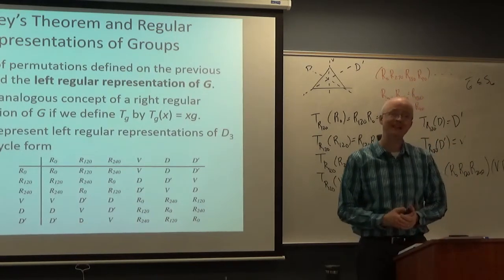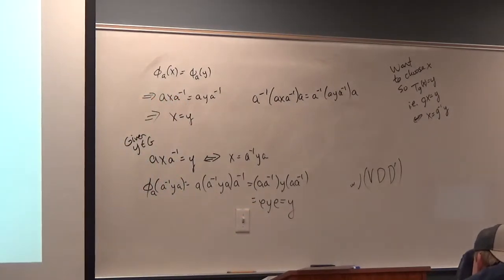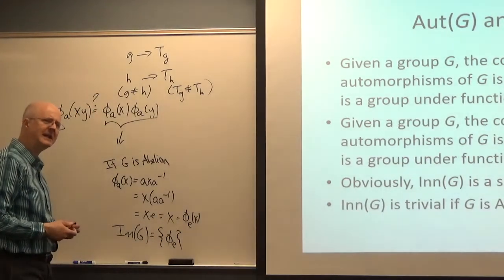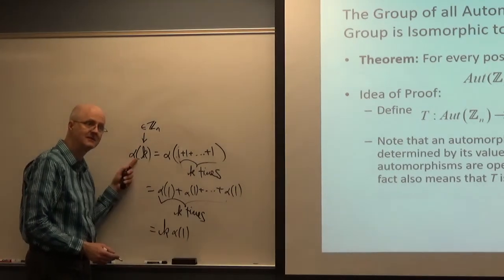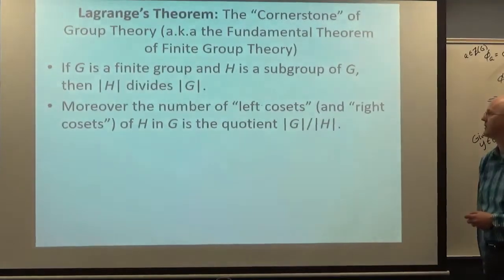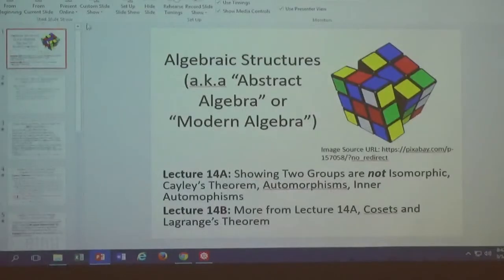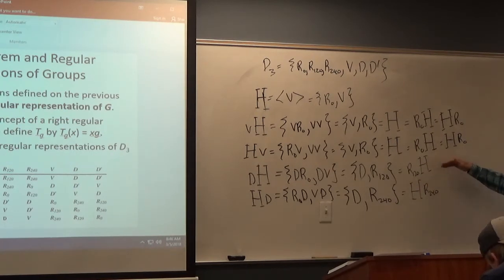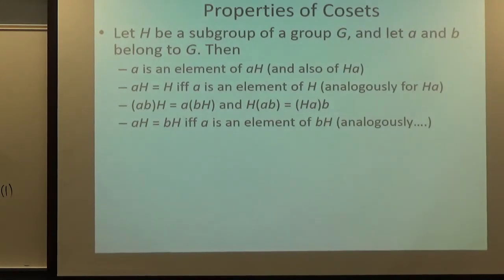Abstract Algebra, Lec 14B: Automorphisms, Inner Automorphisms, Lagrange's Theorem, and Cosets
A group automorphism is an isomorphism from a group to itself. Inner automorphisms are automorphisms of a special type. Cosets and Lagrange's Theorem are very important in group theory. "Contemporary Abstract Algebra", by Joe Gallian

(0:00) Automorphisms and inner automorphisms.
(2:00) Verification that any inner automorphism is one-to-one, onto, and operation-preserving.
(5:59) Elements of the center of a group generate the identity inner automorphism.
(7:18) Aut(G) and Inn(G) are groups under function composition. Also note that Inn(G) is trivial if G is Abelian.
(9:12) Aut(Zn) is isomorphic to U(n) and the idea of the proof.
(15:40) Lagrange's Theorem (Fundamental Theorem of Finite Group Theory) and corollaries.
(18:55) Special notation related to cosets.
(20:41) Left and right cosets containing an element "a" (a representative of the coset).
(21:53) Example: consider some left and right cosets of H = the subgroup generated by the element V in D3.
(26:45) Properties of cosets.